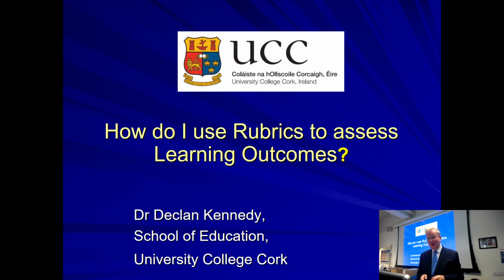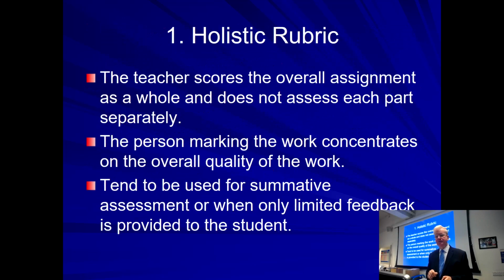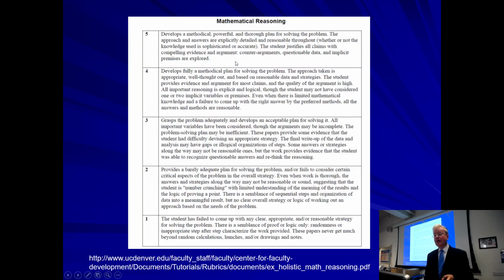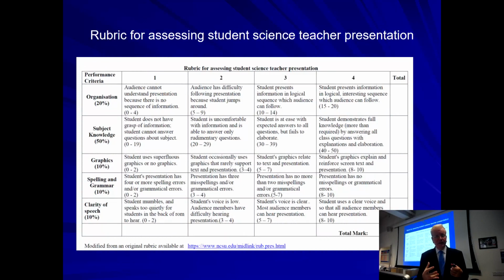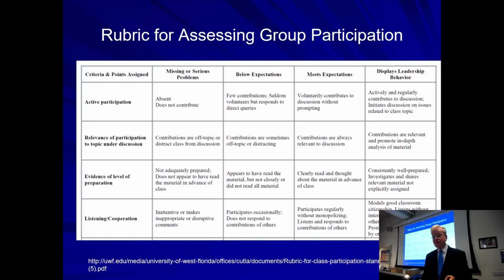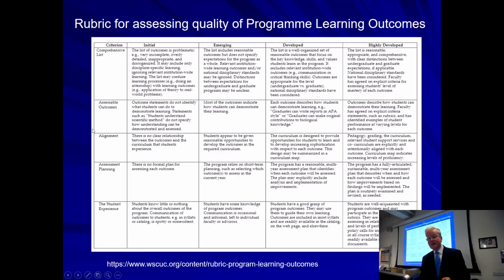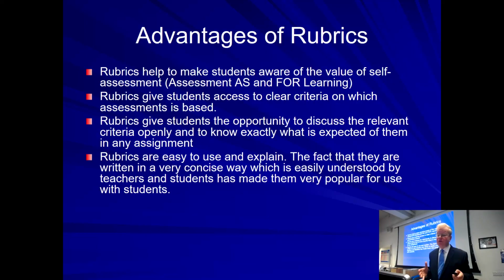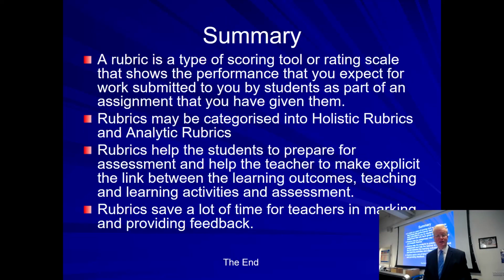How do I use rubrics to assess Learning Outcomes?